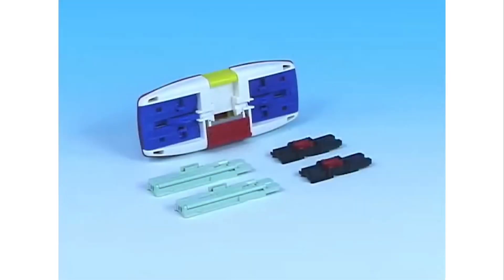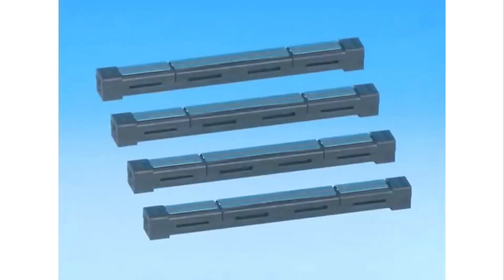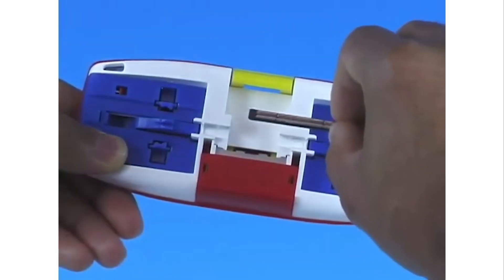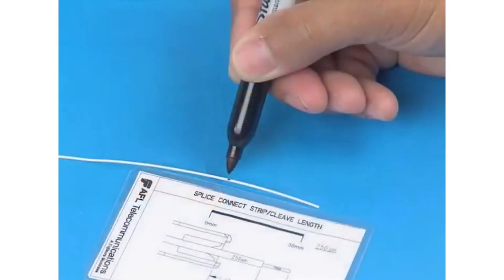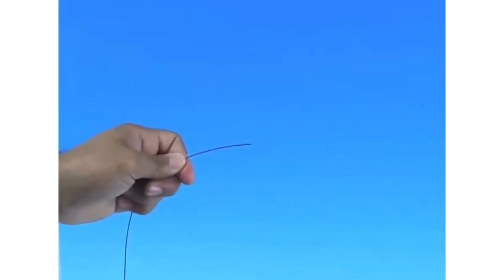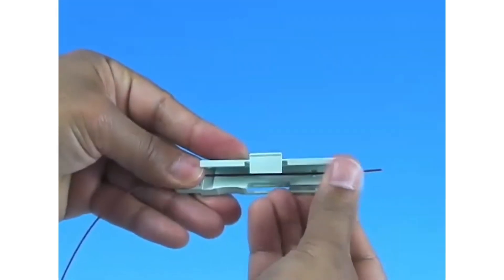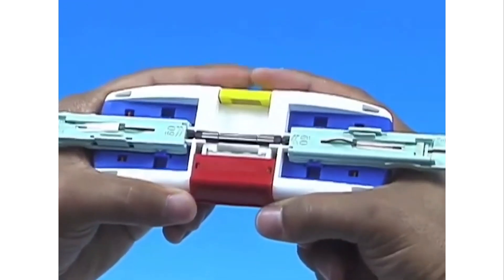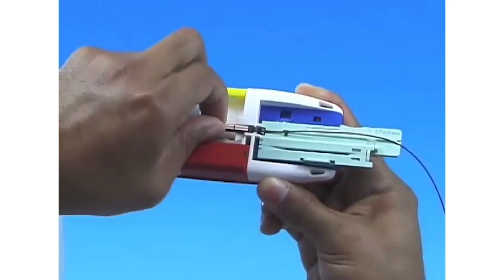AFL SpliceConnect Mechanical Splicing Tool - Available from Fiber Optic Center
AFL’s SpliceConnect is a mechanical splice that provides an inexpensive, quick alternative to mating fibers. Using V-groove technology, this splice maintains physical contact between the fibers. An assembly tool is used to ensure the fibers are mated correctly, resulting in 0.1dB insertion loss (typical for single-mode). The SpliceConnect secures both fiber and coating independently with the U-shaped sleeve, enhancing the strength against fiber twist. Part#: CS004162